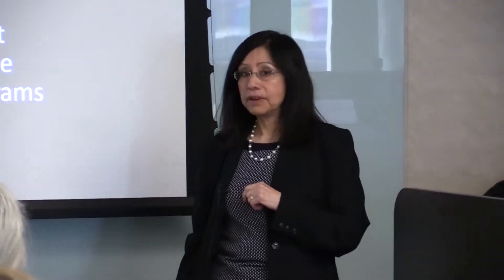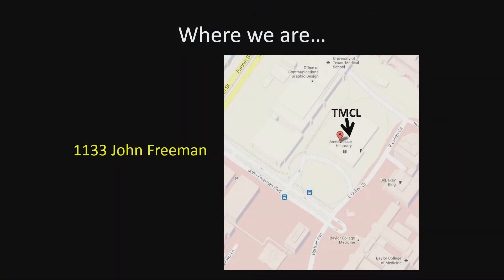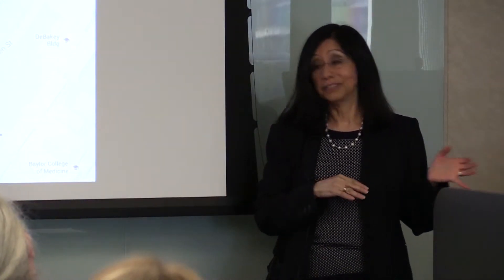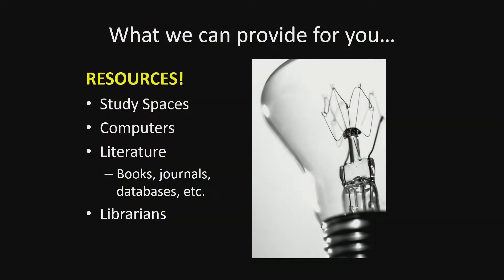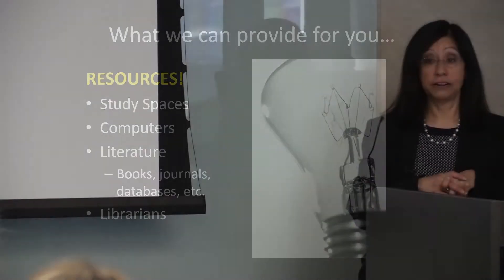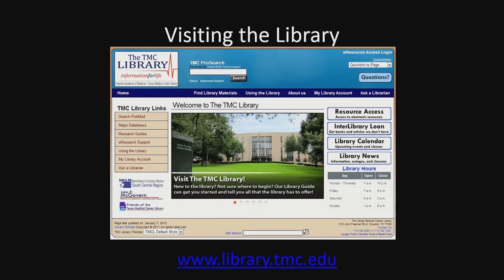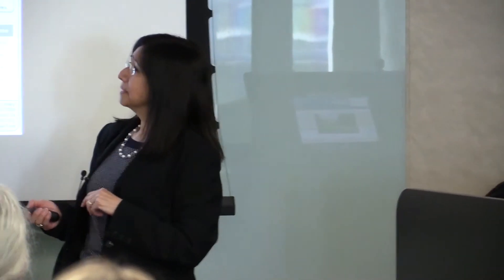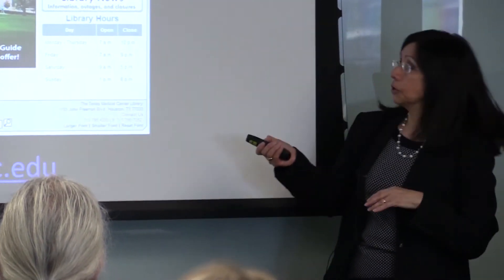The TMC Library: Resources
A brief overview of the resources available at the TMC.